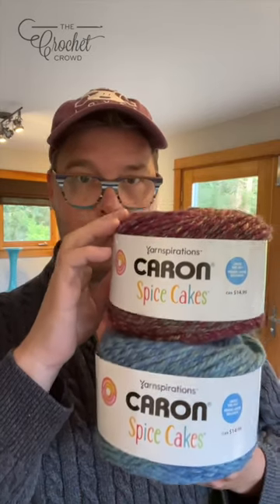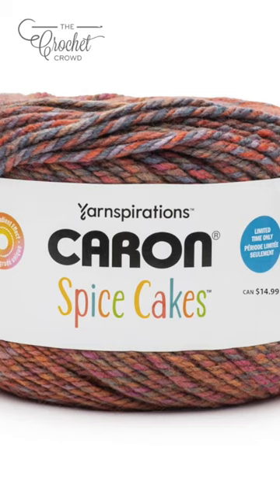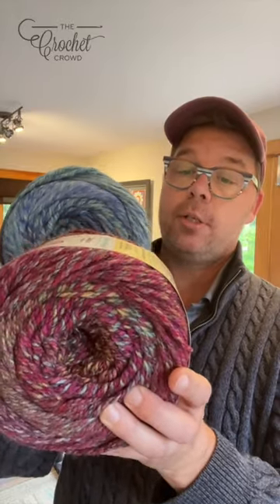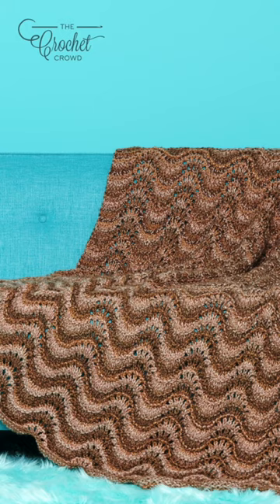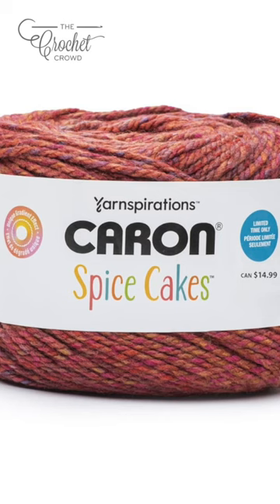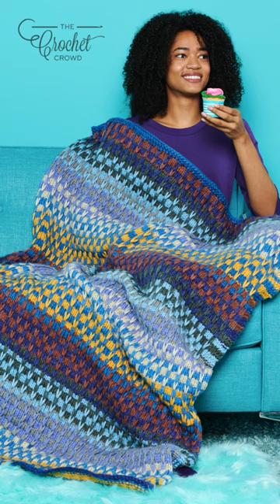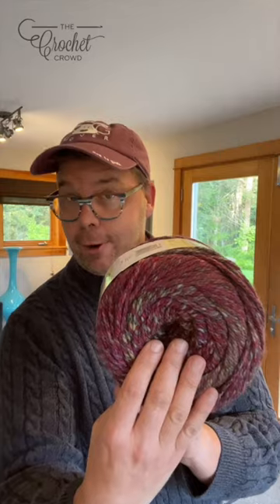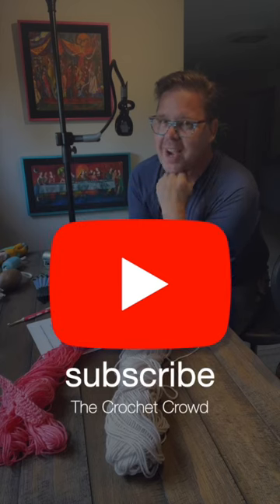NEW YARN ALERT ⚠️ Caron Spice Cakes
Introducing a new yarn for Fall 2022 is Caron Spice Cakes. It's a number #6 Super Bulky Weight Yarn in many colours. Colours will transition and you will use an 8 mm / US 11 Knitting Needles or 8 mm / L/11 Crochet Hook. Patterns will be on Michaels.com.